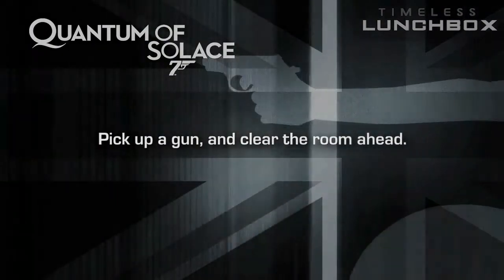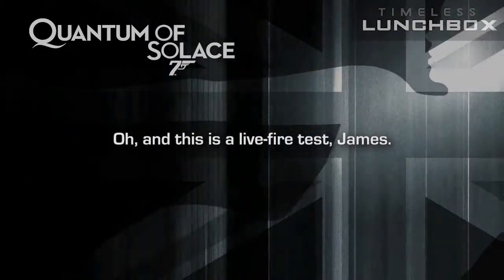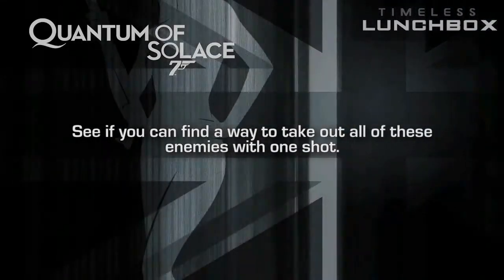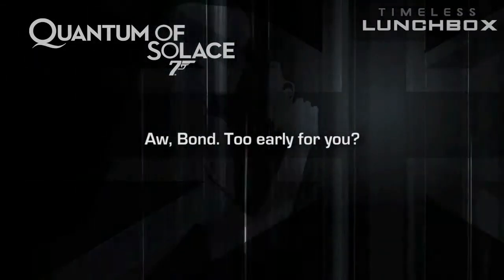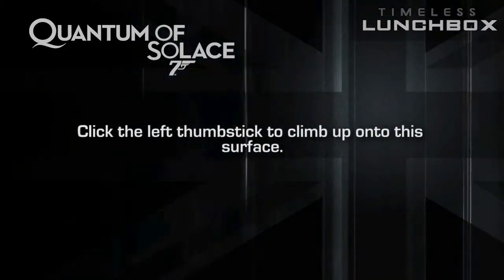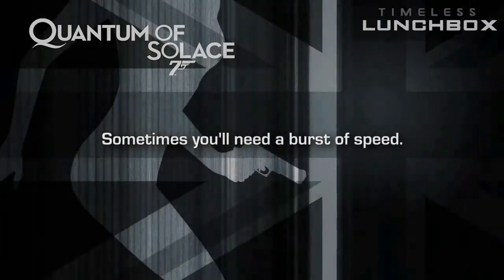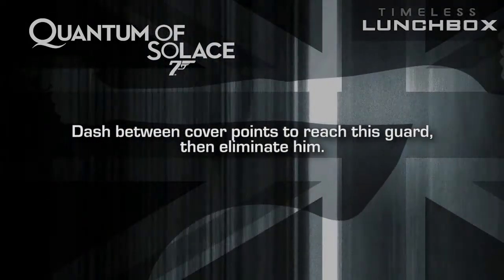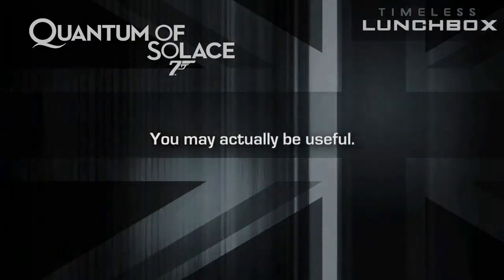007 Quantum of Solace - Unused Training Audio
Taken from the Playstation 3 version of 007 Quantum of Solace (under the directory: PS3_GAME/USRDIR/flatdiscdata/level/training), this is unused audio for a training mission that never saw the light of day. The basic idea/progression of the stage can be deduced from these clips, and some information has been brought to my attention about this map from user "moneyofprope" on my forum. In an interview with mi6-hq.com, the co-design director of the project mentioned that this map was cut, but was intended to be added as a multiplayer map:

A rough virtual filter was added to the instructor's voice here, and one has to assume it was all early/temp audio based on the fact that it's at times difficult to understand what is being said. The audio also gets cut off abruptly on some occasions.

The most interesting thing about this audio seems to be that, at some point, the player was able to drag and hide bodies, similarly to Metal Gear Solid 2 and onward. This perhaps hints at a time when the stealth portions were more in depth, but alternatively it could simply be that it was deemed unnecessary as the map layouts took shape. The detailed surveillance mechanics of the final game do, however, seem like overkill for the level of stealth required in most cases.

This isn't the only interesting audio folder found in the PS3 version. Another folder labeled "Medieval Village" contains two ambient tracks. According to an in-game gallery that can be unlocked for the "White's Estate" mission, a medieval village portion was intended to be implemented as the first half of that stage, and concept art is viewable. The level itself is long gone, but these ambient tracks seem to be a remnant of it, albeit not exactly unused since they are in fact referenced by the White's Estate mission as we know it now.

Finally, it's worth mentioning the somewhat comical fact that this is far from the first scrapped training mission in a 007 game, as at least 007 Agent Under Fire and 007 Nightfire seemed to have suffered a similar cut.